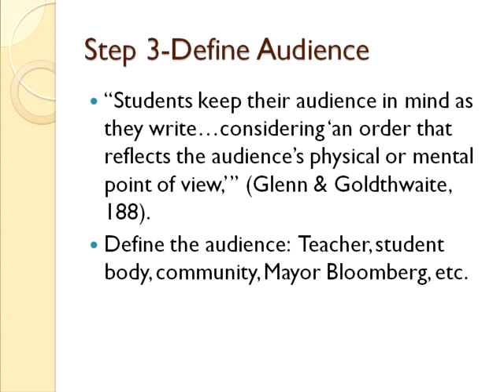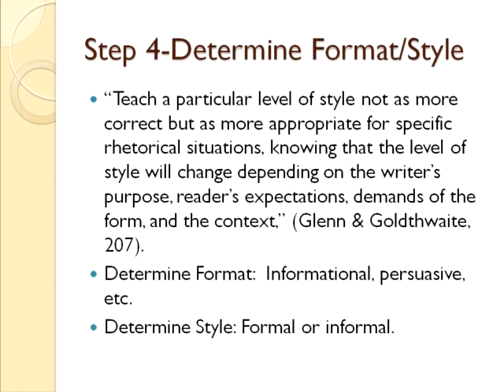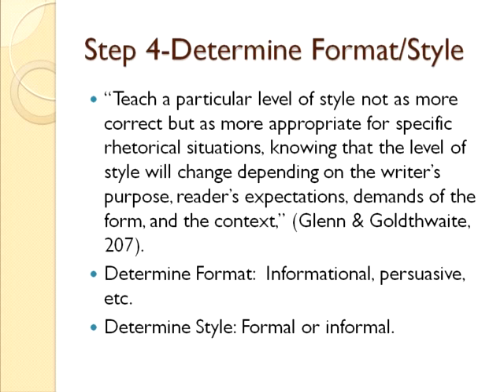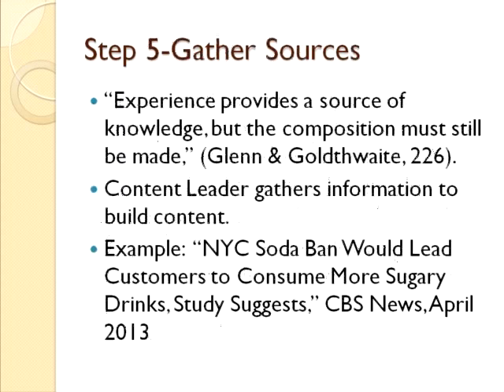Collaborative Writing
Micro-Teaching Project ENGL 607